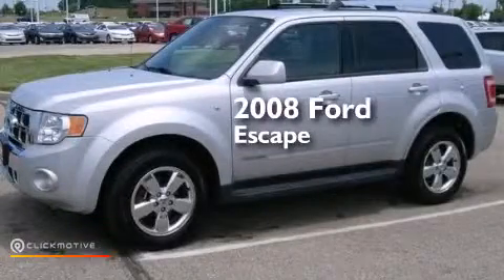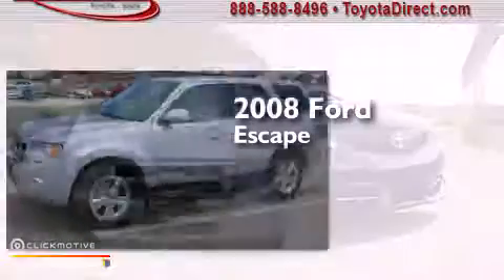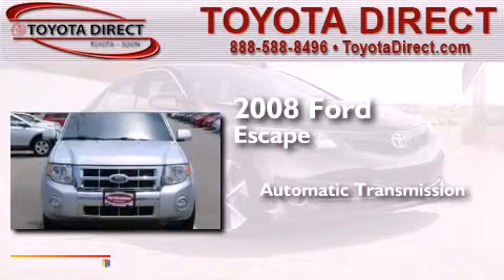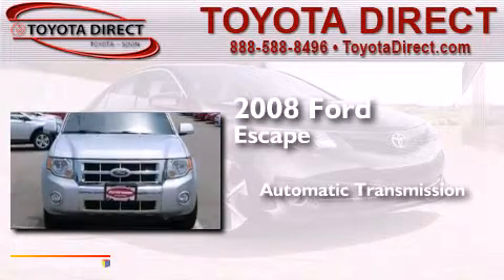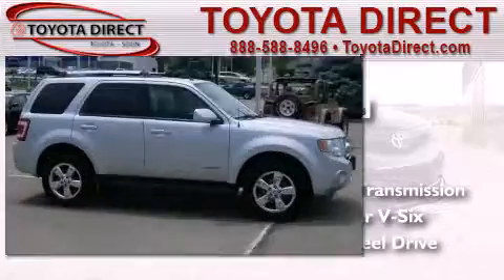Preowned 2008 Ford Escape Columbus OH 43230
We have been honored to serve the Columbus OH area , we promise that your experience at our dealership will exceed your expectations ! Year : 2008 Make : Ford Model : Escape Engine : Gas V6 3.0L/181 Trans . : Automatic Miles : 119,370 Toyota Direct 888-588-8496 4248 Morse Rd Columbus , OH 43230